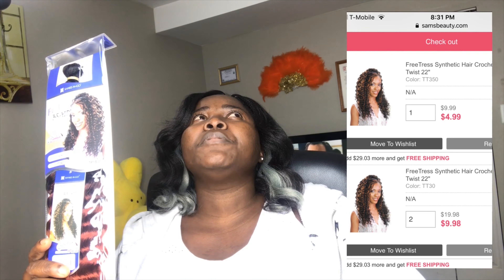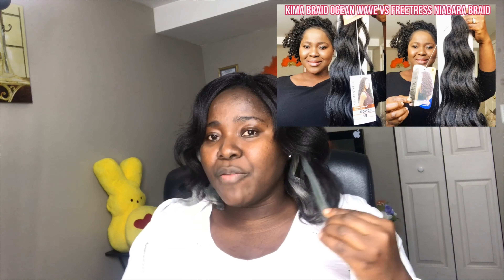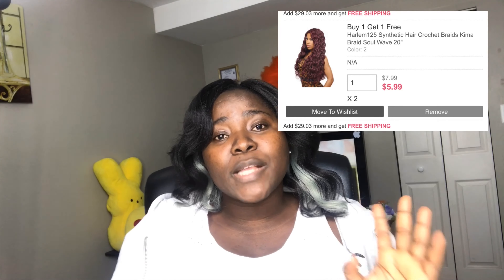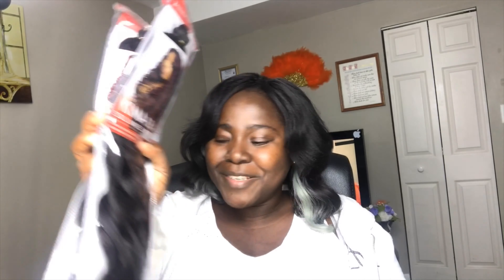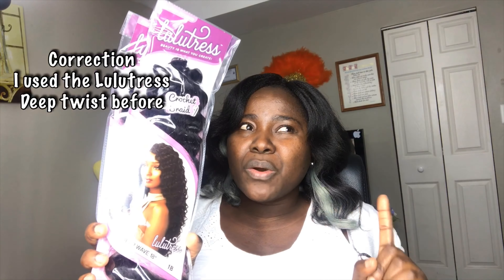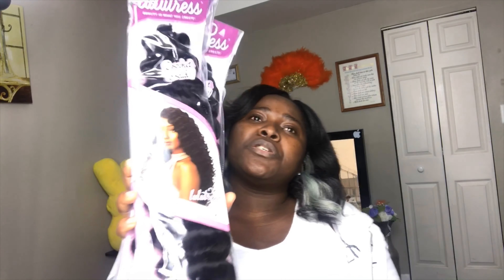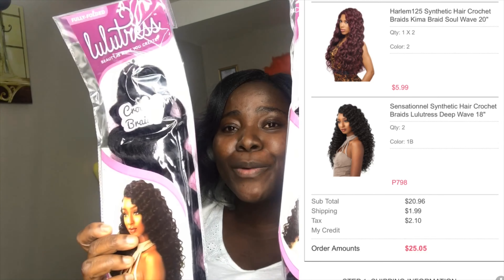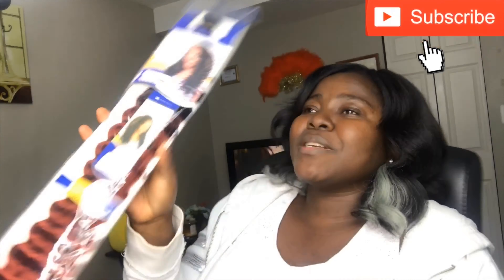$25 DEAL - SAMSBEAUTY CROCHET HAIR HAUL FOR FALL - FREETRESS, LULUTRESS, KIMA......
Quick video showing some hair I just got from samsbeauty with some great deals.